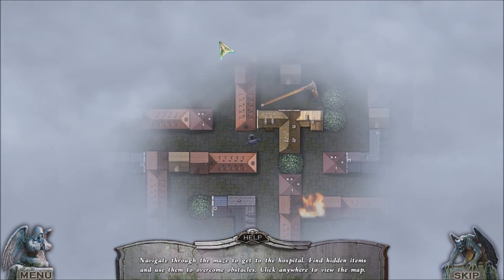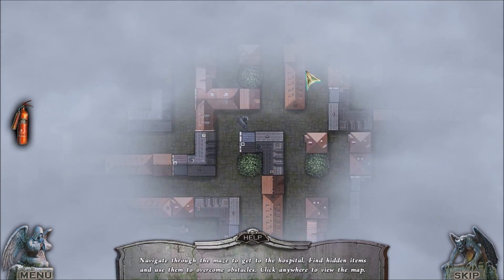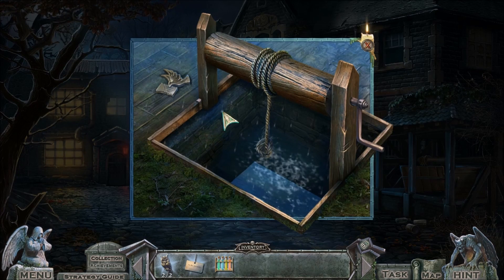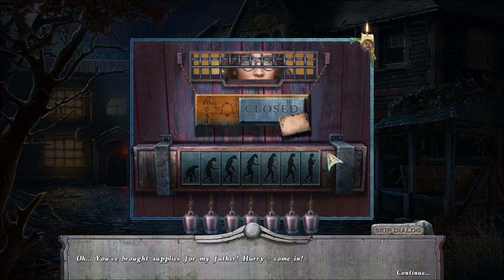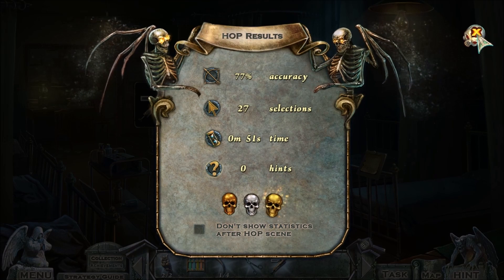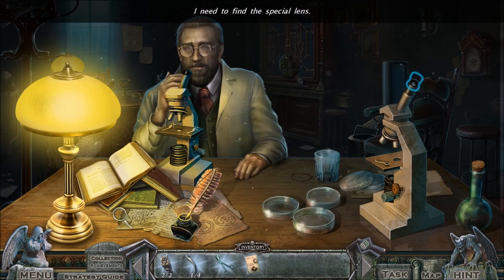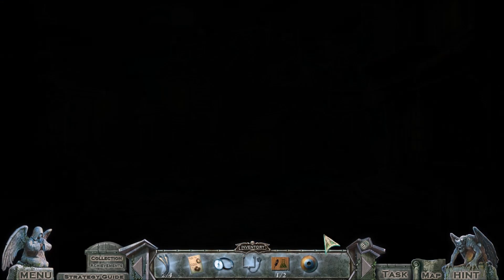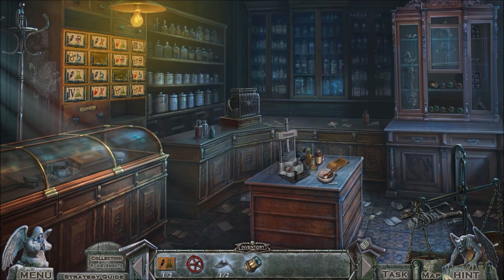Redemption Cemetery: Embodiment of Evil (Part 8): Dr. Karl Knudsen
Part 8 of 16, of a walkthrough for "Redemption Cemetery: Embodiment of Evil". In this video, I get to the hospital and meet Dr. Karl Knudsen, along with his daughter Amelia. Amelia collapses from the plague, and I help stabilize her. I get a lens from Karl's pharmacy so he can help identify some bacteria samples.